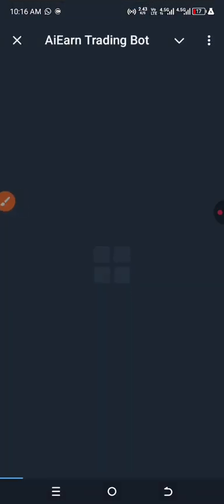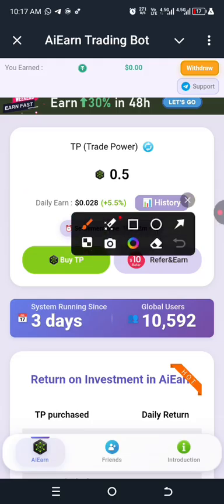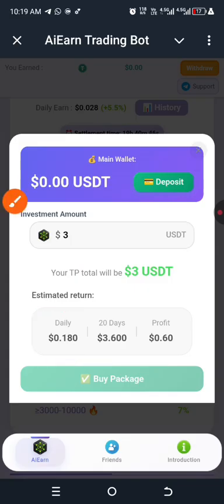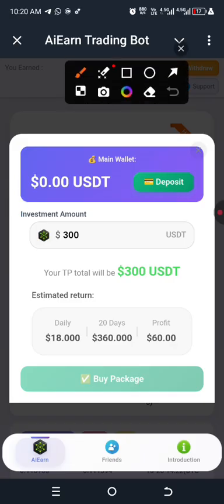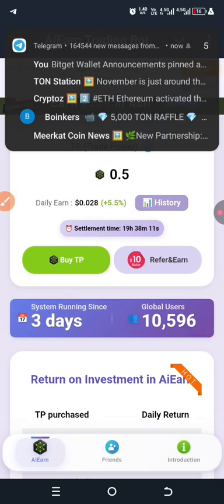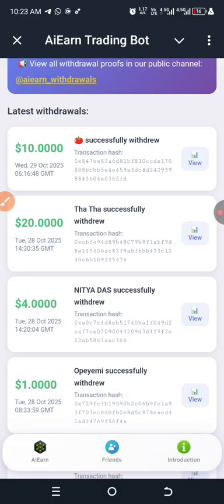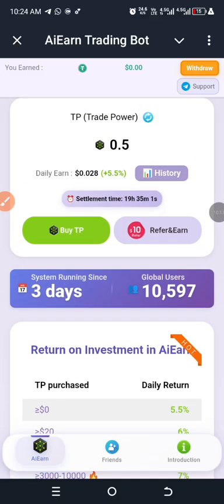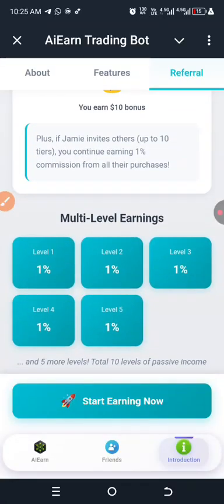AI Earn Telegram: Earn $75 Daily - Make Money on Telegram 🤑